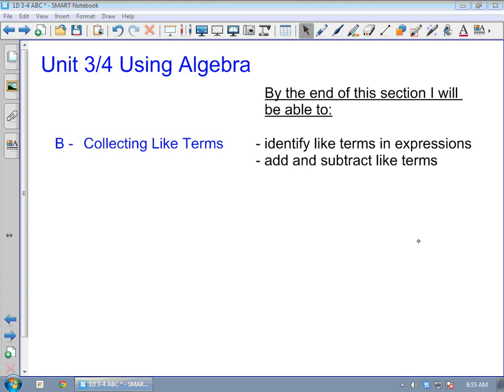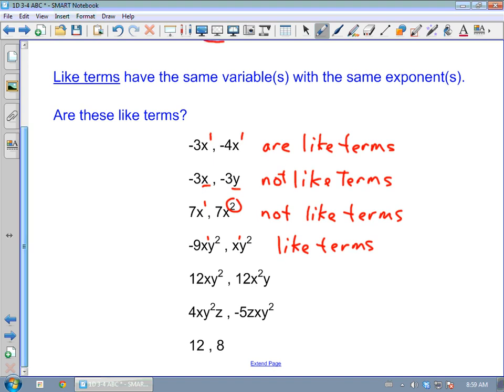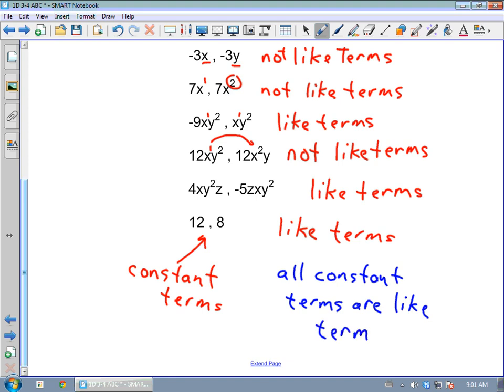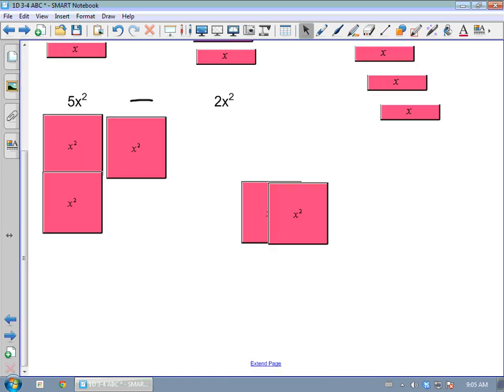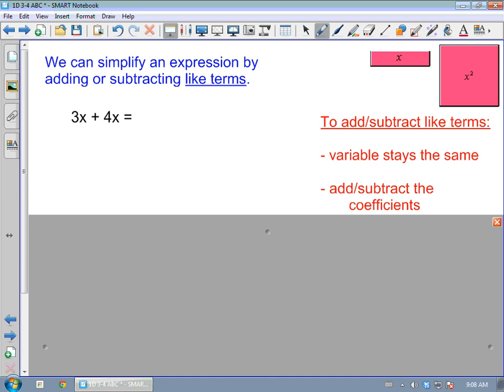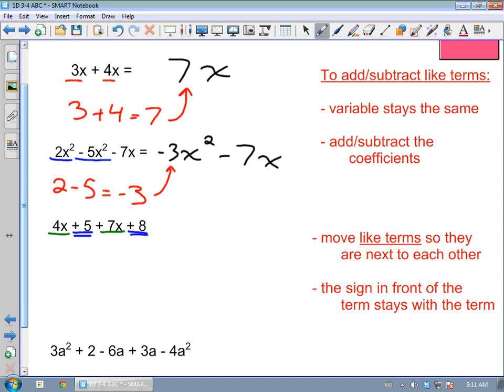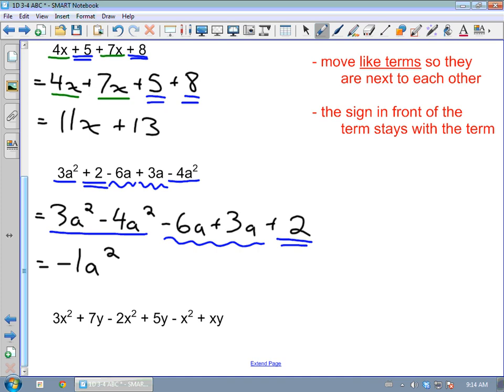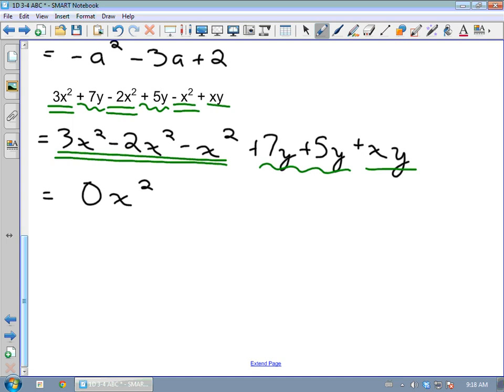3 4 B Like Terms